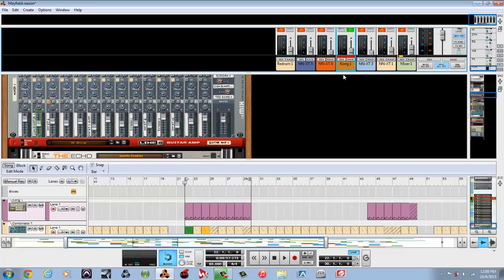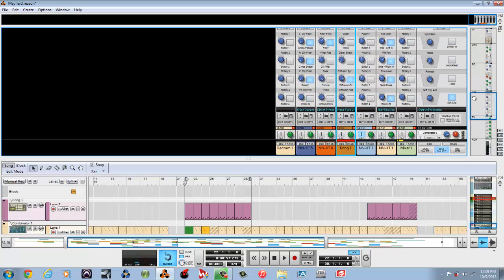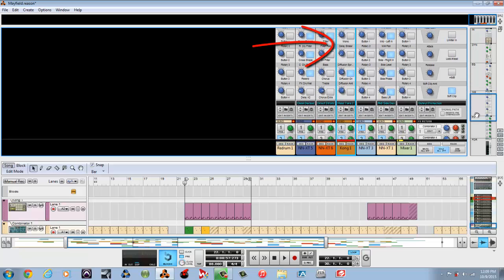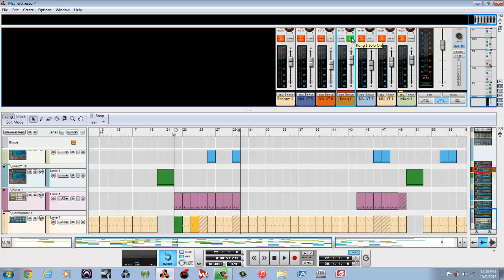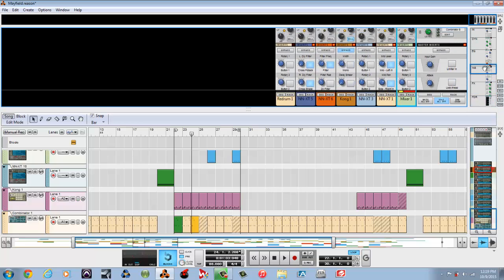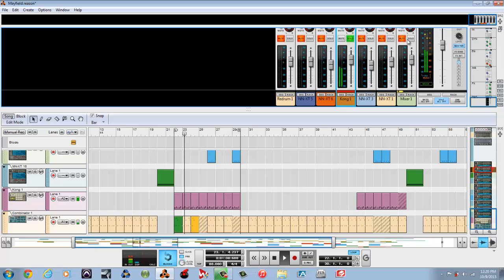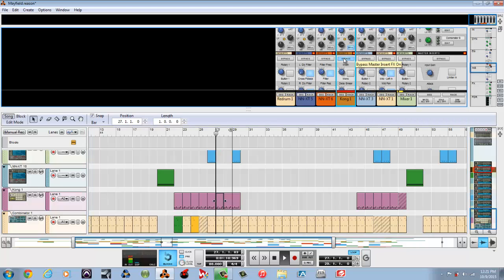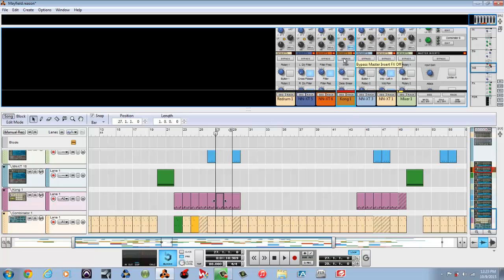Zeb's Corner-Making Drum Samples sound like a real drum kit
This is a simple trick to make your sample drums sound like a real drum kit.
Google + : Zeb D Essene